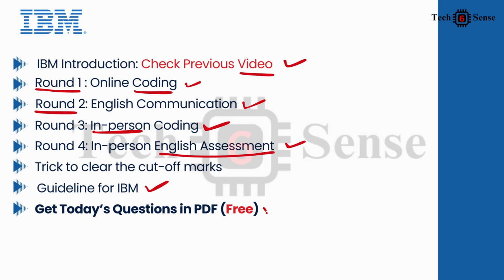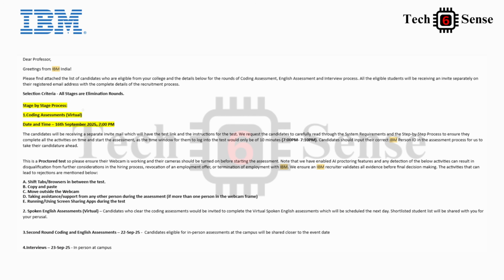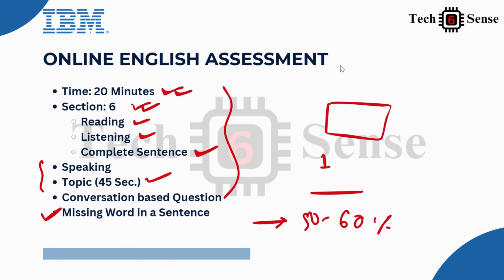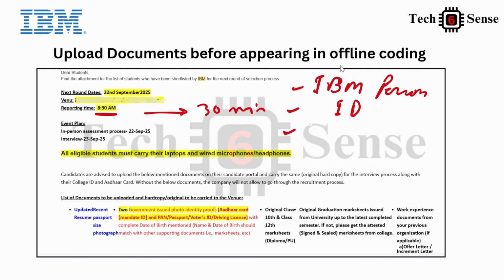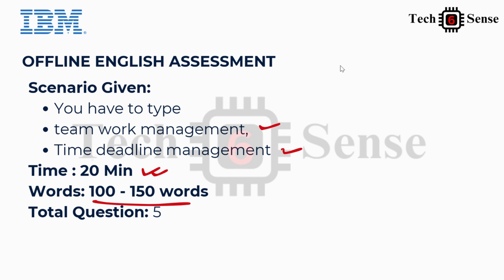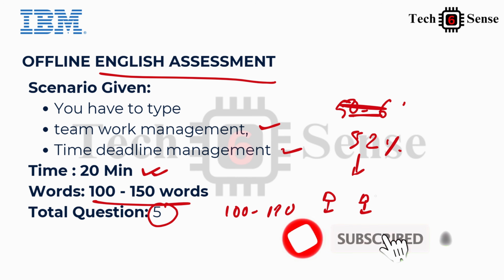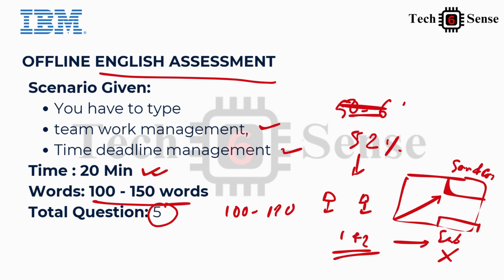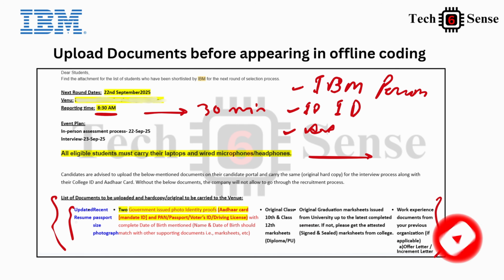🎯 IBM Offline Coding Challenge: Strategy & Solutions | Batch 2025-26 | Complete Guide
🎯 IBM Recruitment Process 2026 – Complete Guide
Get the latest IBM Exam Pattern & Student Feedback for B.Tech/M.Tech/M.E Batch 2026.

📌 What’s Inside:

Round 1: Online Coding (Hackerrank – Arrays, Strings, DS)

Round 2: English Communication Test

Round 3: Offline Coding Challenge

Round 4: In-Person English Assessment

Round 5: Technical + HR Interview

✅ Tricks to clear cutoff & important guidelines

🔥 Bonus: Get today’s IBM coding questions PDF FREE (WhatsApp & Telegram Group).

💡 Perfect guide for IBM placement aspirants!